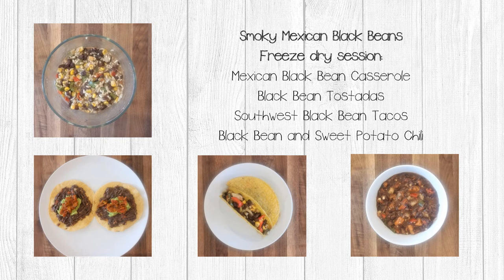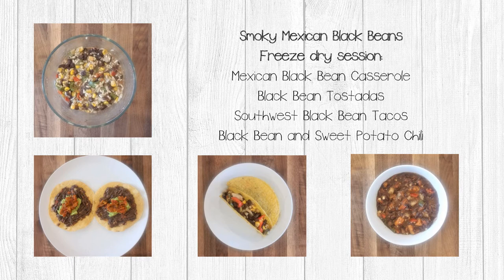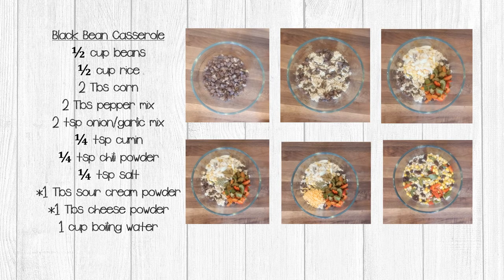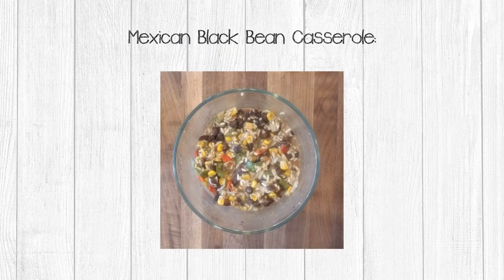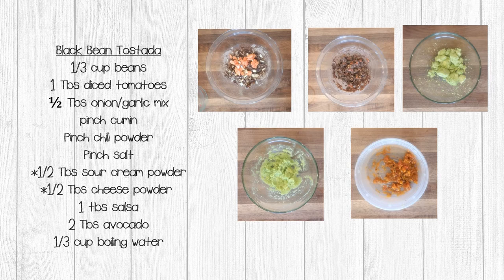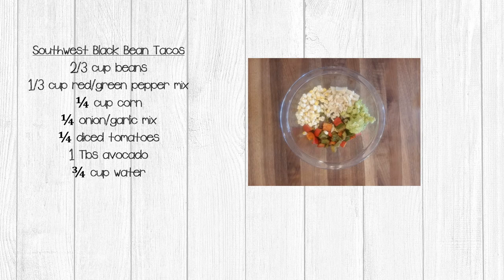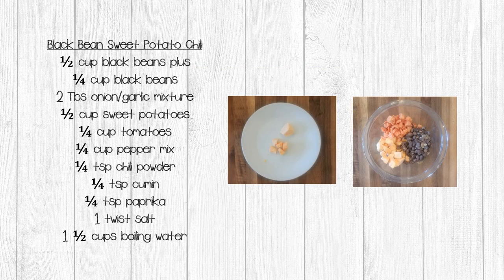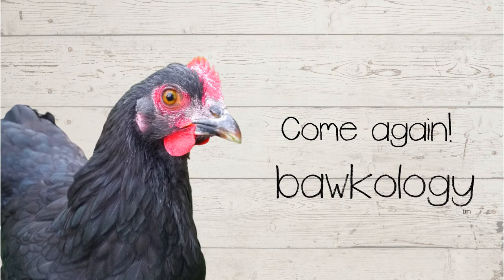Mexican Black Beans 2 Recipes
Using your freeze dried black beans and ingredients from video 1, create 4 different recipes.
Want to ask questions or discuss recipes?